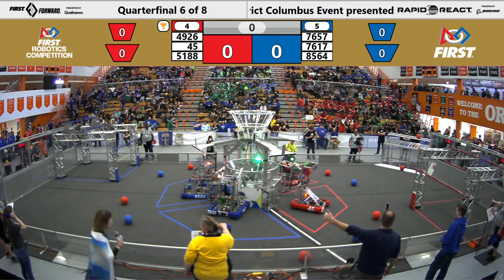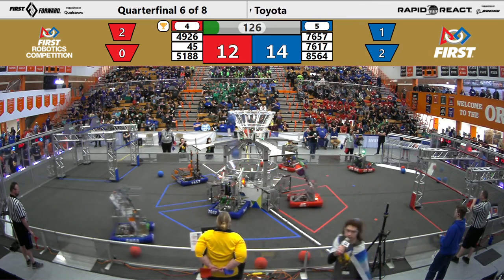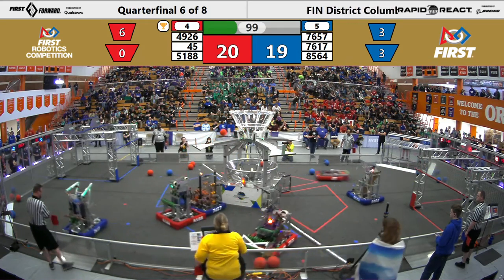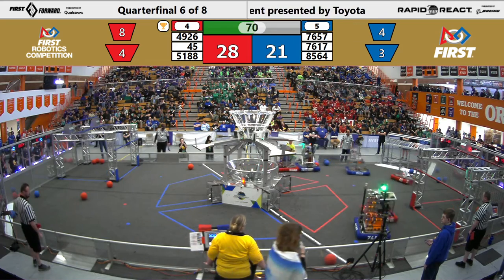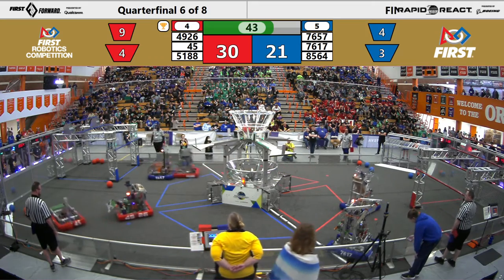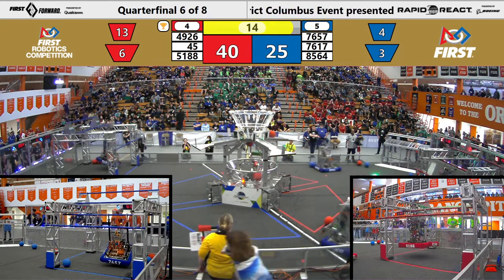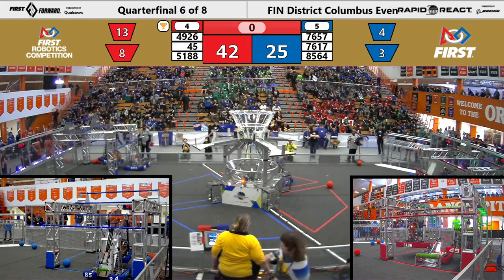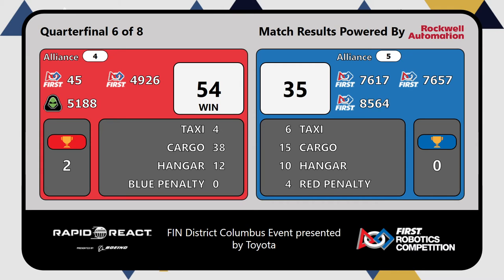FIRST Indiana Robotics - 2022 Columbus District Event Quarterfinal 6